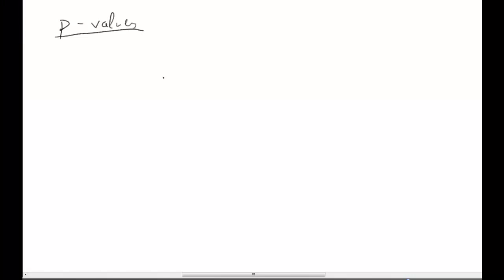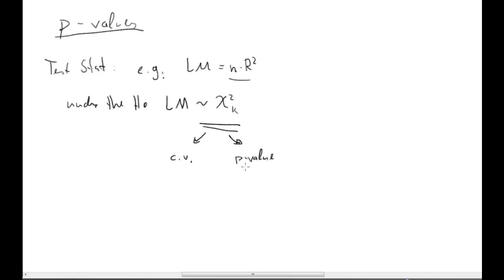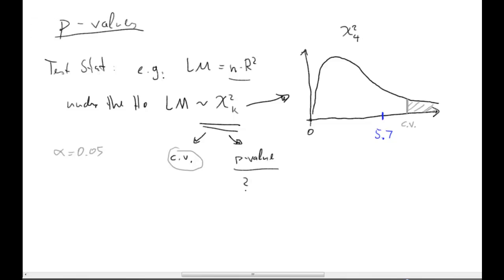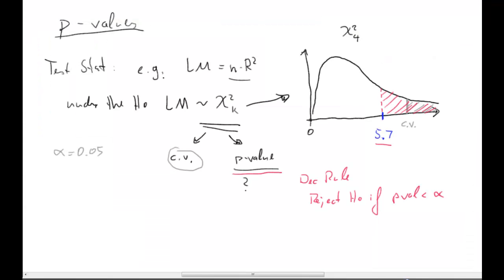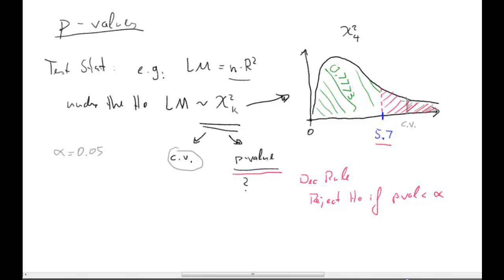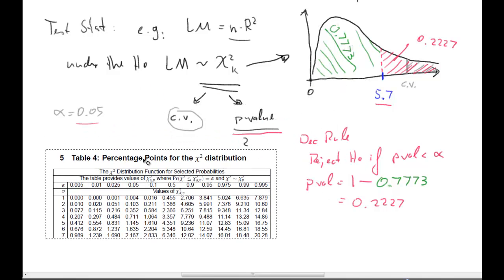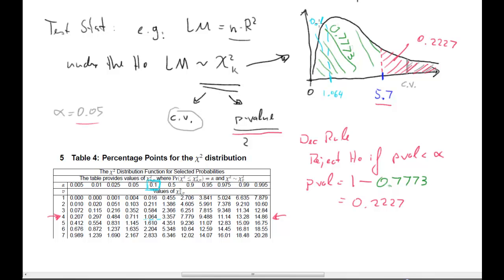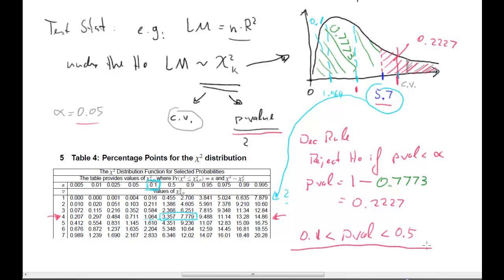ECON61001 P-value review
This clip reviews p-values